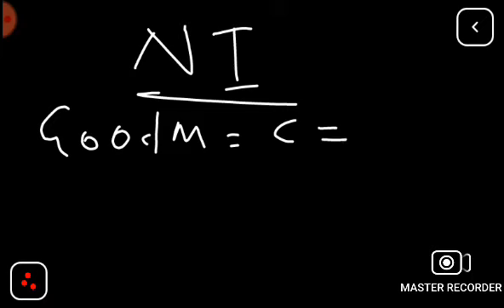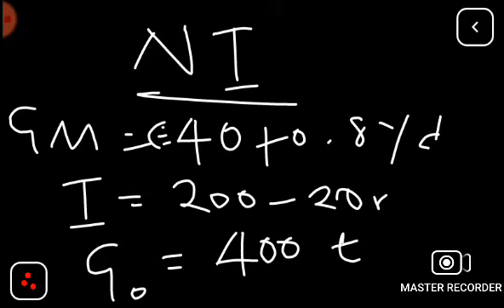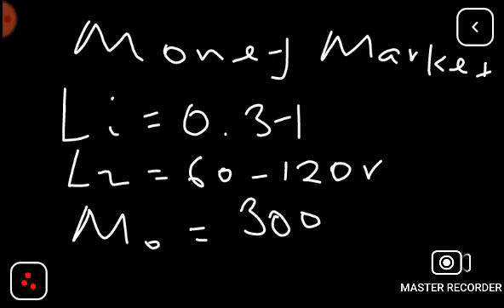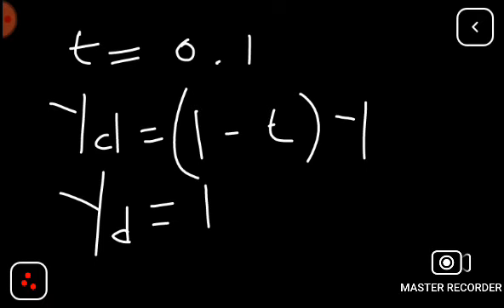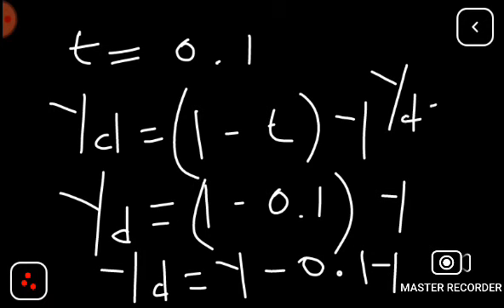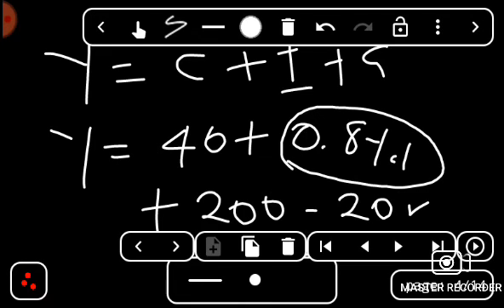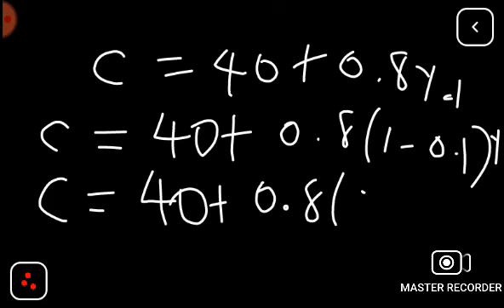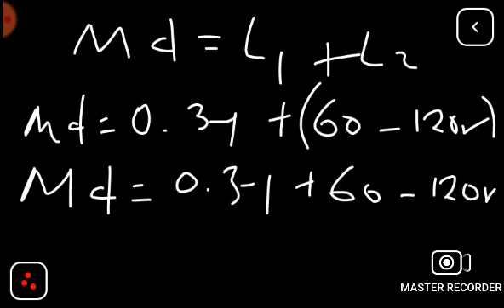NATIONAL INCOME PRACTICAL QUESTION. 1